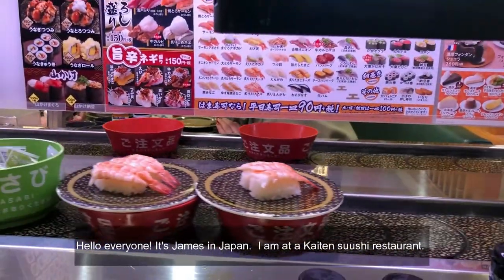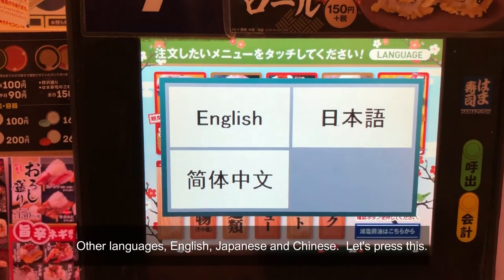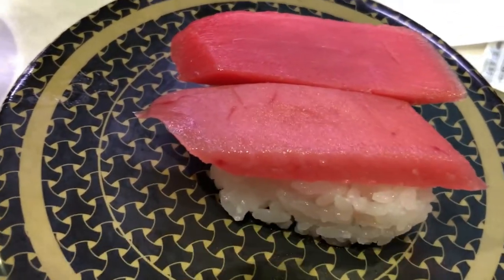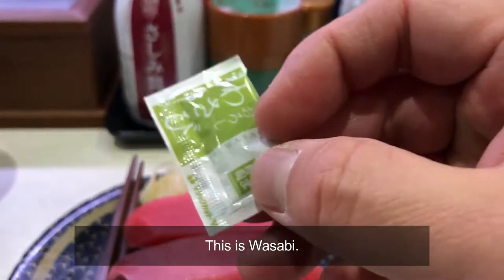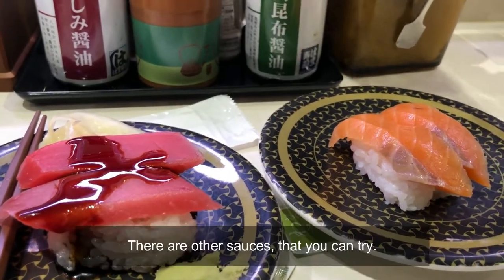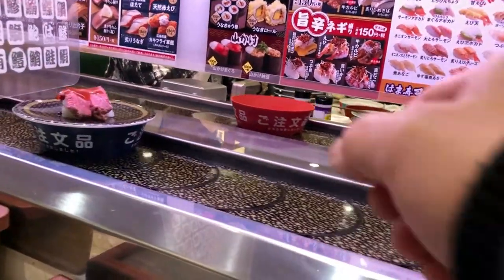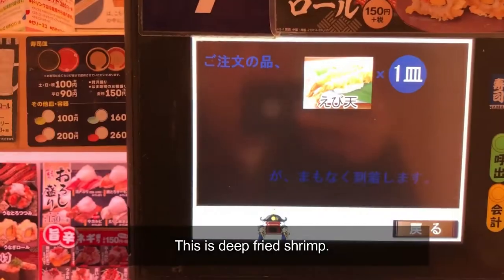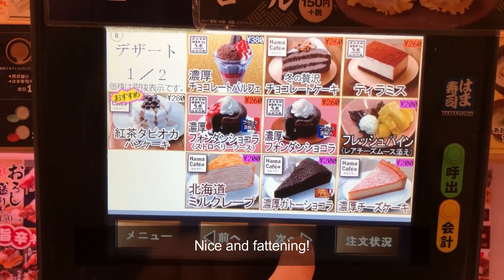JAPANESE KAITEN SUSHI RESTAURANTS ARE SO EFFICIENT & FUN!!!!!! with ENGLISH SUBTITLES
Jan 24,2021

Hi everyone!  I went to a Kaiten sushi restaurant yesterday.  I suddenly had the idea to record how easy it is to order sushi.  Most places these days have a tablet where you place your order.  You can order in Japanese, English , Korean or Chinese.
Most sushi plates have two pieces of sushi and it costs 100 yen.  Some are a bit more expensive.
6-7 plates fills me up.
Anyway, this is the first time I have included subtitles.  I hope you will enjoy watching this short video.

Bingo 5,
Japan Lotto,
Japan scratch lotto
Japan sightseeing,
Japan travel guide,
JAPAN,
Japanese banking,
Japanese culture,
Japanese language,
Japanese,
Japanican,
lottery,
takarakuji,
things to do in Japan,
Tokyo,
Typhoon in Japan,
visit Japan,